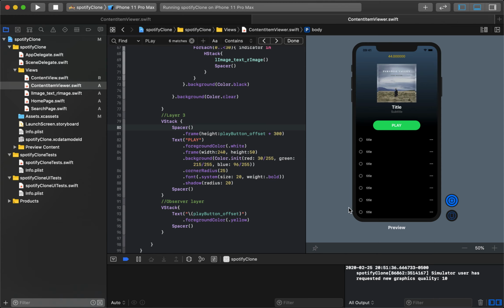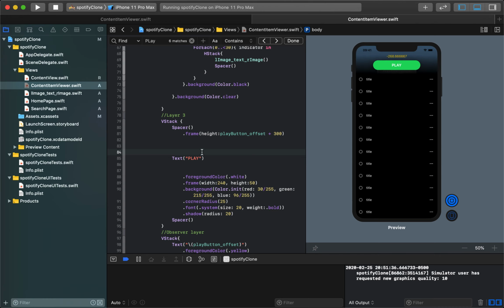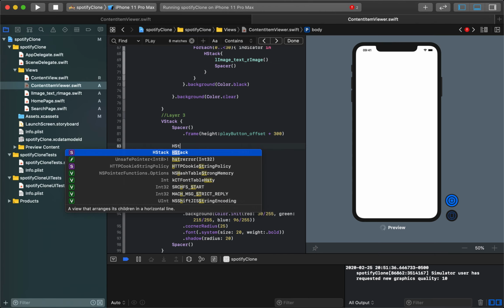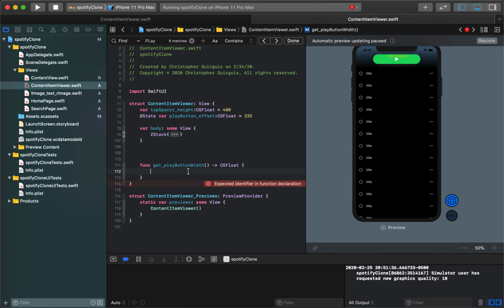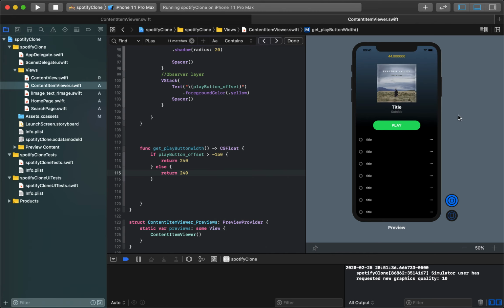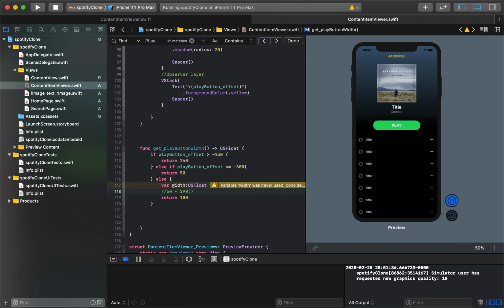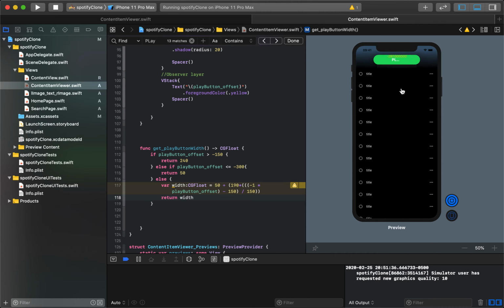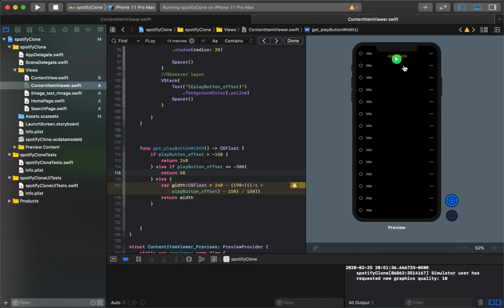(2020) SwiftUI - Beginner Tutorial - Spotify Clone - Part 8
Hey guys! This is a tutorial that will take you through how to develop a Spotify Clone. We will be going through the basics of how to build a UI and eventually we will get into using the new Spotify iOS SDK if enough interest is shown.